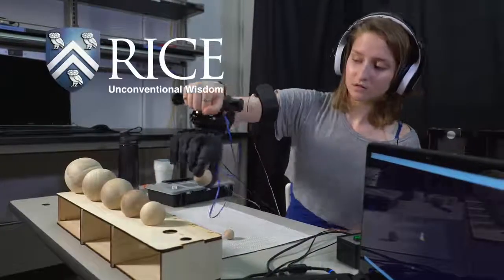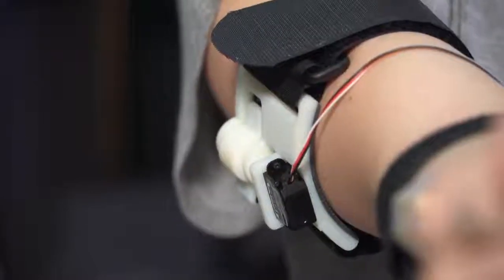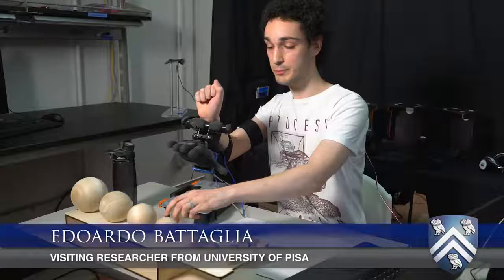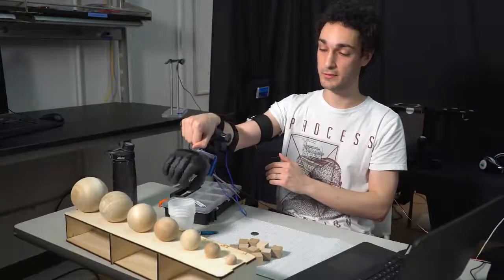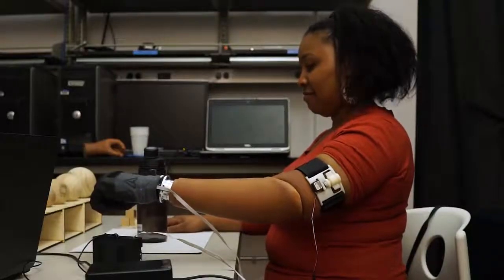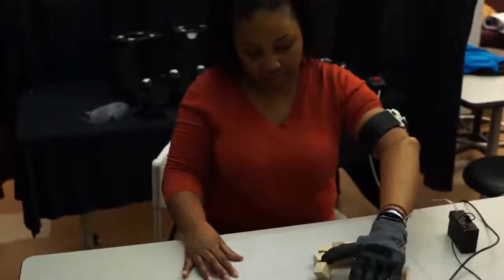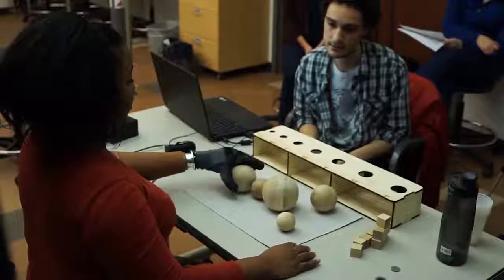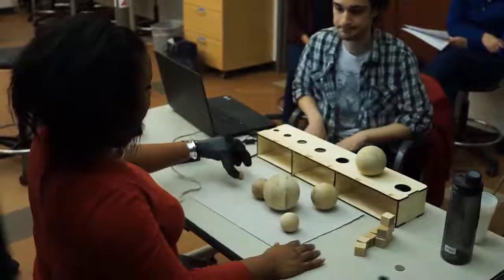Tactile feedback adds muscle sense to prosthetic hand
Collaboration with the University of Pisa allows the MAHI lab to add a muscle sense to grasping with a prosthetic hand using haptic devices.